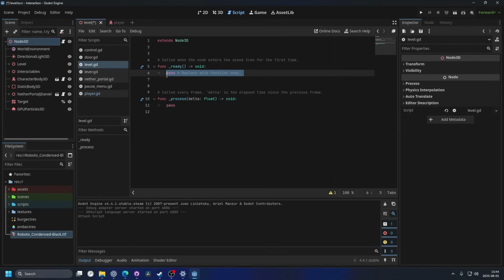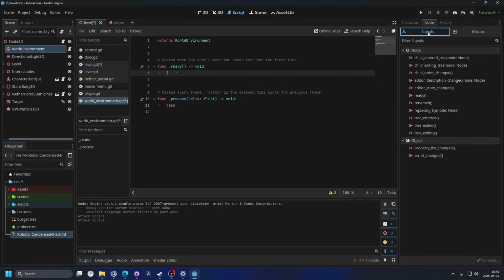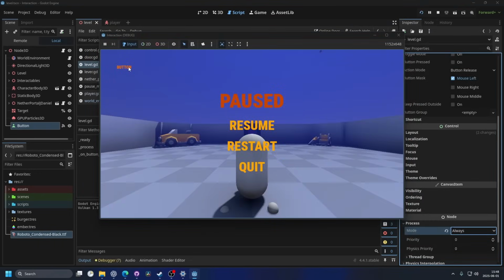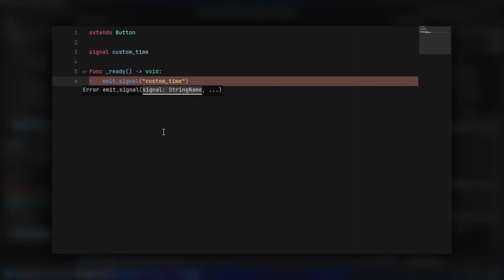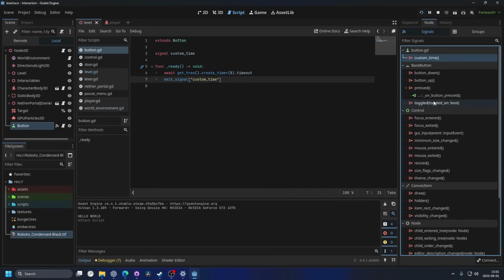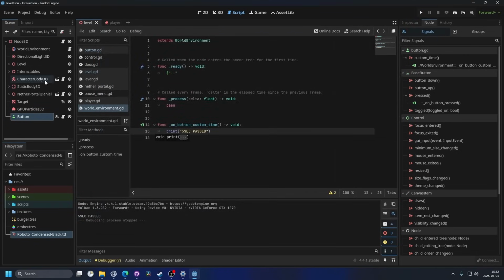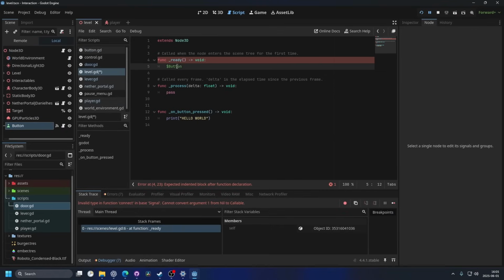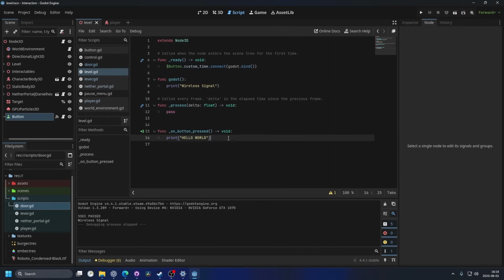Signals Explained - Godot 4.4 Tutorial